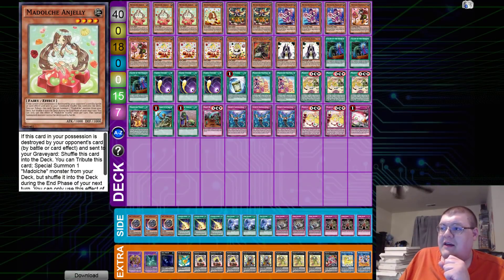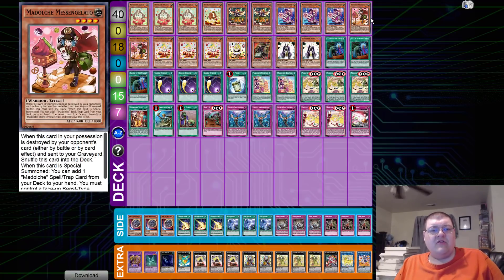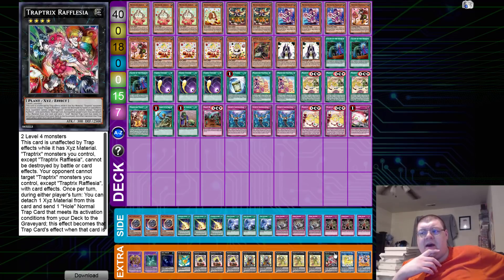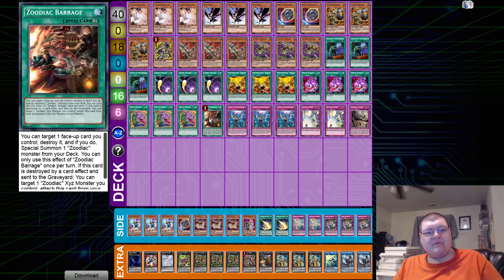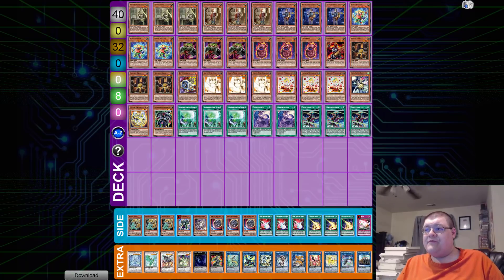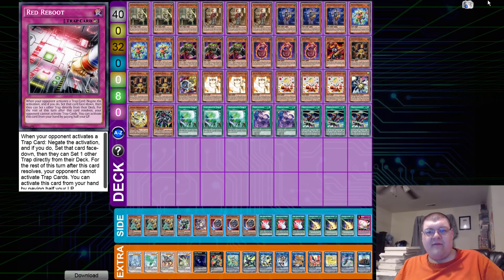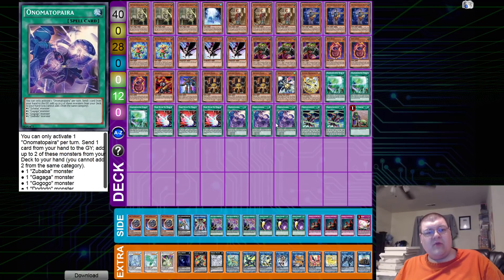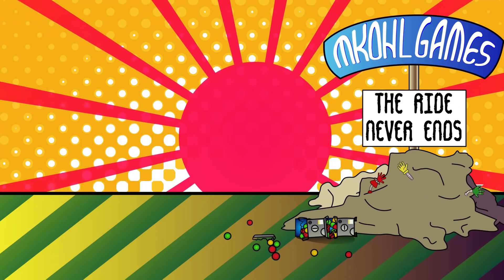Madolche, Zoodiac, & Adamatia - Yu-Gi-Oh! Quarentine Cup 2 Top Deck Profiles April 2020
We are back with another round of deck list from the Quarentine Cup coming out of New Zealand! This new round looks like we get to see the power of Eternity Code finally coming into play! What do you think about these results? for more tournament infos!